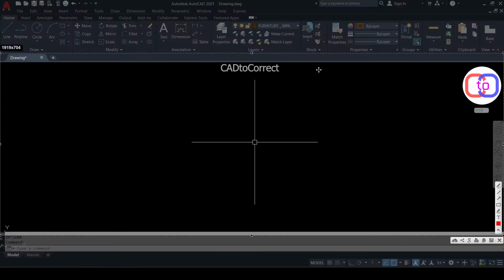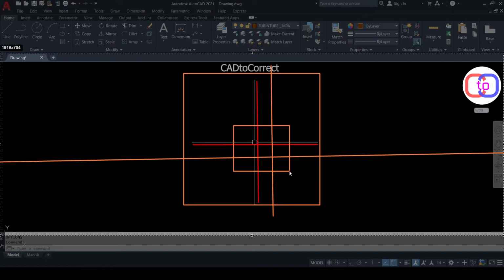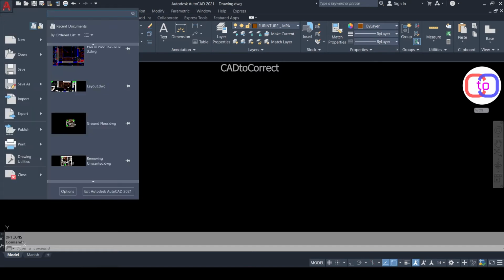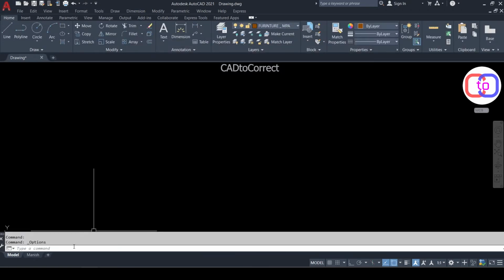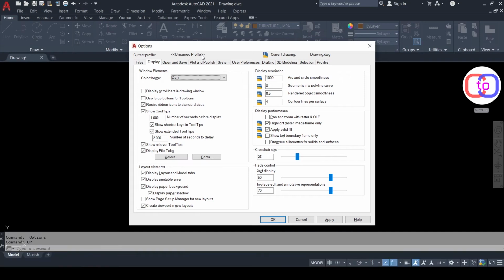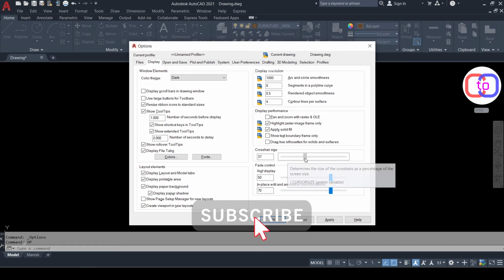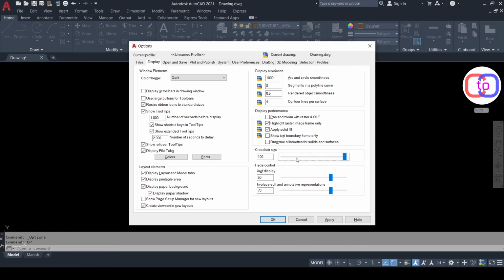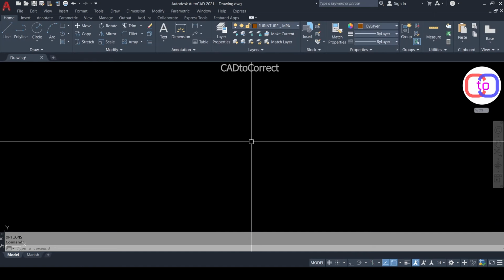How to Change Crosshair or Cursor Size in AutoCAD - English Tutorial.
In this Video tutorial we will learn to change the size of Crosshair or Cursor in AutoCAD.
Thanks.

इस वीडियो ट्यूटोरियल में हम ऑटोकैड में क्रॉसहेयर / कर्सर के आकार को बदलना सीखेंगे
धन्यवाद
जय हिंद - जय भारत।
धन्यवाद,

How to Set Units in AutoCAD, AutoCAD me units kaise set karen - Hindi.

Things I used for Personal
Boya BYM1 Microphone
Apple iPhone 11
STANLEY 5 Meters Measurement Tape
Wildcraft Bifold Wallet
LG 60.96 cm (24 inch) Gaming Monitor
WOW Skin Science Apple Cider Vinegar Face Wash
Borosil Stainless Steel Flask Water bottle, 700ML
Signoraware Stainless Steel Lunch Box, 800 ml
Redmi Note 8
Tarkan Fusion Cover for Apple iPhone
Nature Forever Bird Feeder, Transparent

autocad cursor settings
autocad cursor size
autocad units setting
cursor setting in autocad
how to increase cursor size in autocad
how to rotate texture in sketchup
how to import jpg file in autocad
autocad me image insert kaise kare
autocad mouse pointer settings
how to set units in autocad
autocad crosshair settings
sketchup dimension settings
how to rotate material in sketchup
autocad image transparency
how to remove background in autocad
Sketchup
autocad setting
autocad to photoshop
cursor size in autocad
how to change unit in sketchup
how to insert image in autocad
how to set units in sketchup
pdf file ko autocad me kaise convert k
sketchup tutorial
sketchup tutorial
how to convert pdf to autocad drawing
how to set cursor in autocad
area in autocad
Autocad
autocad image import
how to change cursor size in autocad
how to change units in autocad
how to change dimension in sketchup
autocad photoshop
how to calculate area in autocad
fall ceiling light design
how to convert mm to inches
how to recover autocad corrupt file
how to recover autocad file
how to render autocad drawing in photoshop
mm ko inch me kaise badle
người ta bụng to
sketchup unit
unit in autocad
3dsmax
3ds max
autocad cursor settings
3ds max tutorial
3d max tutorial for beginners
3ds max interior design tutorial
3ds max modeling
3d max interior design tutorial
3dx max tutorial for beginners
3d max tutorial
autodesk 3ds max
vray
3ds max rendering
autocad cursor size
3ds max interior design
vray tutorial
3dx max
vray rendering in sketchup
v ray
3ds max vray
3ds max tutorial malayalam
3ds max tutorial beginner
pdf file ko autocad me convert kaise kare
3ds max tutorial in hindi
rendering
3d max course
3dmax
autocad crosshair settings
sketchup vs 3ds max
walkthrough in 3ds max
3ds max render
3dsmax
3d max modeling
pdf file ko autocad me kaise convert karen
interior design 3ds max
3d max tutorial in hindi
interior design in 3ds max
pdf to autocad converter
3d studio max
vray 3ds max
vray rendering in 3ds max
3ds max vs sketchup
3d max interior design
3d max rendering
3ds max full course